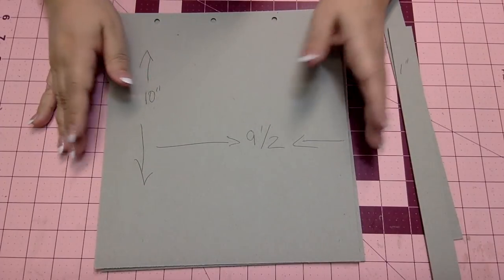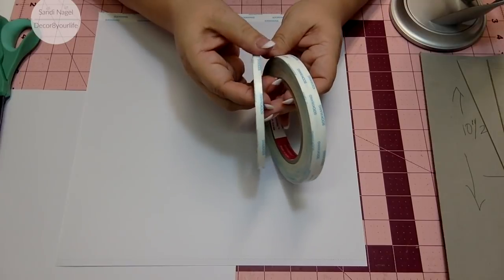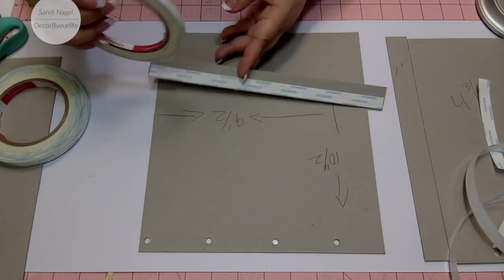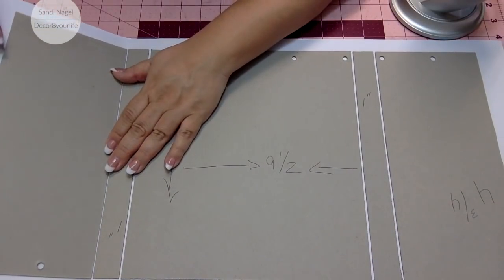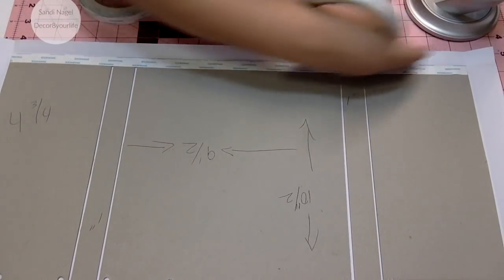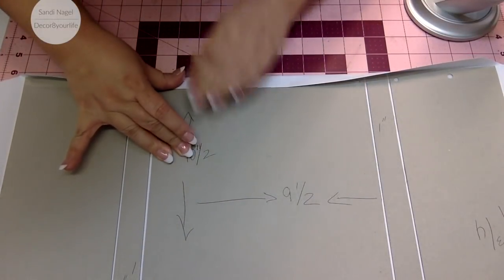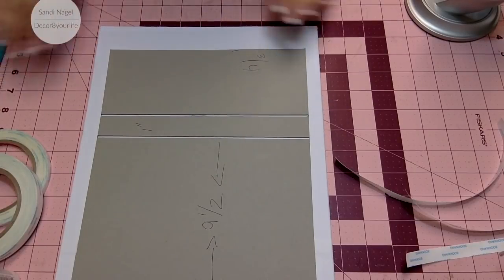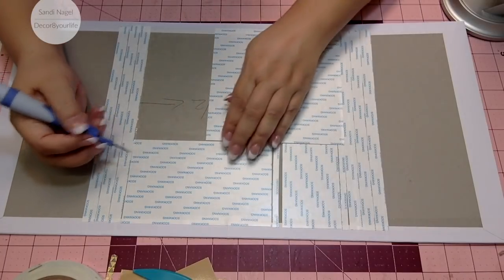Folio Mini Album Tutorial Part 1 | Graphic 45 Fairie Dust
Graphic 45 Fairie Dust Folio. This is part 1 of a 4 part tutorial series. I'll release one video per evening. 💝💝💝OPEN ME FOR SUPPLY LIST💝💝💝